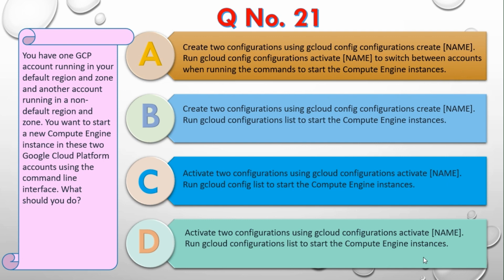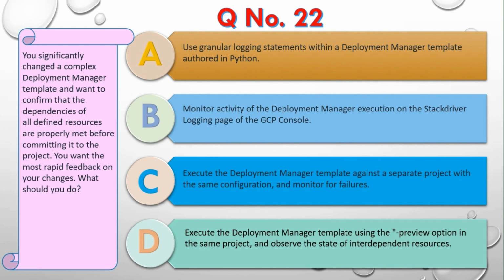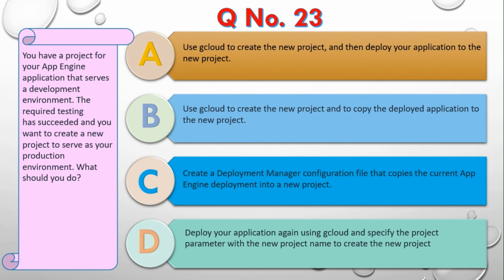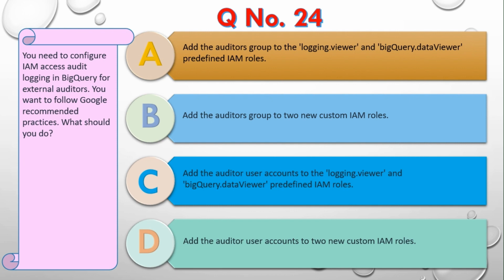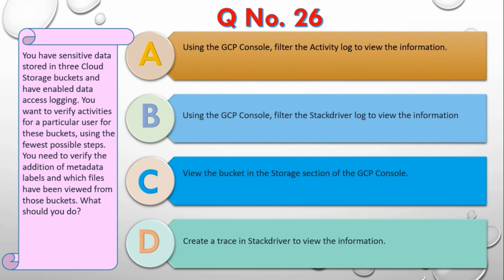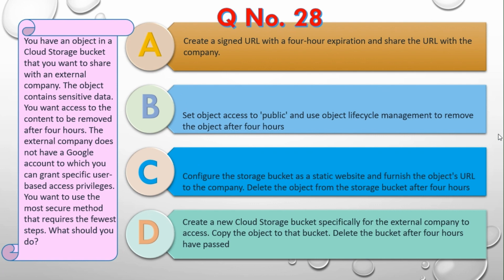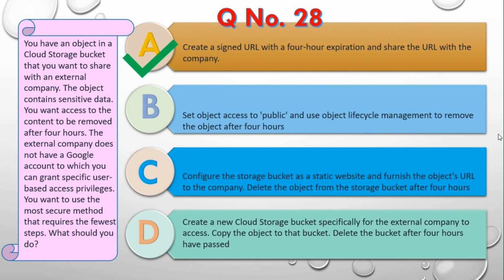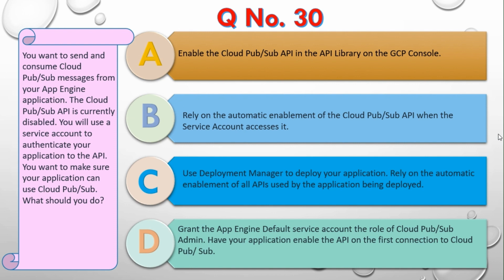Google Cloud Platform | Interview Questions | Part 003